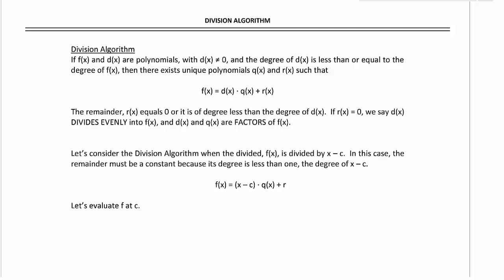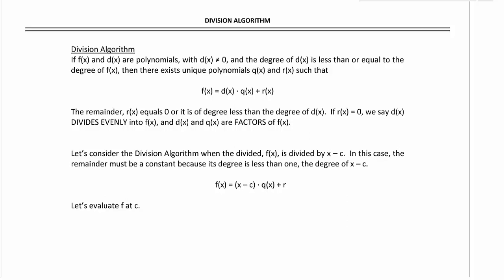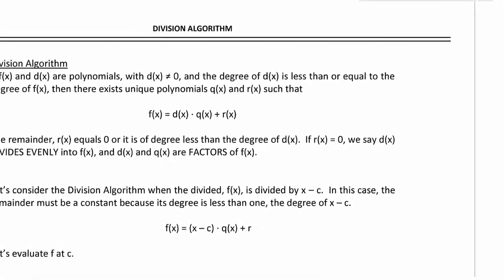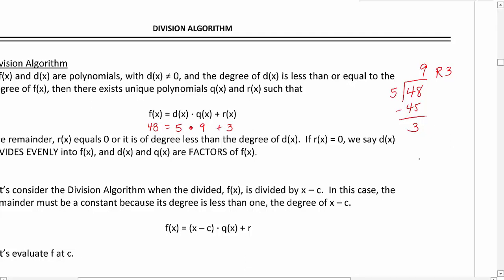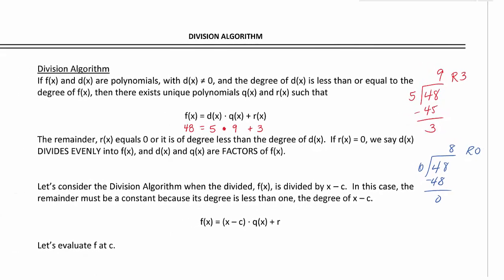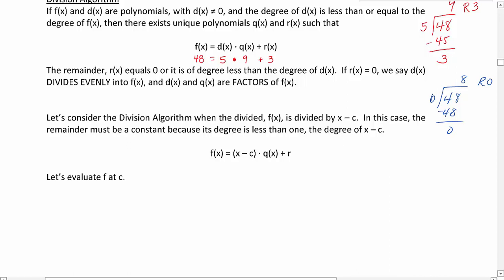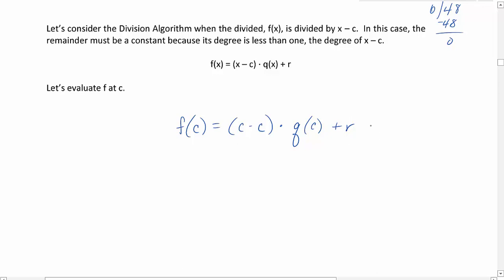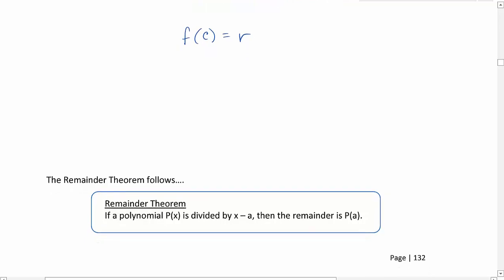Division Algorithm Remainder Thm